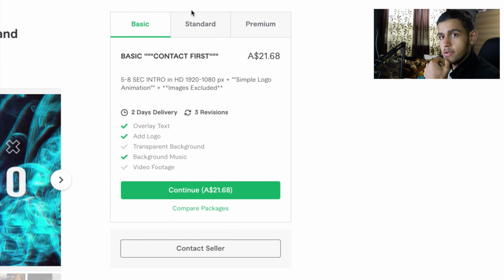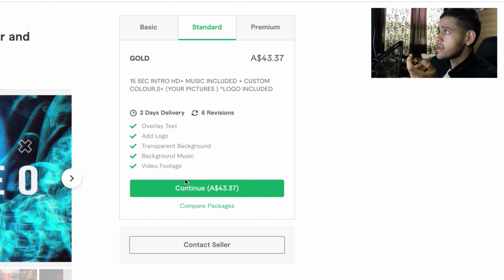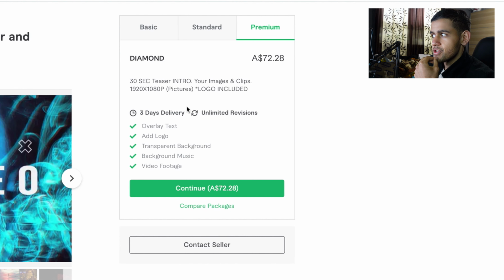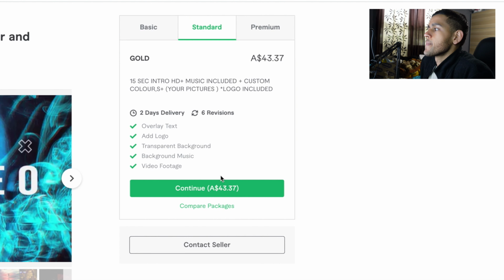PAYING A STRANGER ON FIVERR TO CREATE A CUSTOM YOUTUBE INTRO?! | SENSEI SWOLE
SENSEI SWOLE checking in with a behind the scenes look Into his my NEW  YouTube intro for my future videos!! 👊🏼🔥

I’ show you all my experience using the freelacer website “FIVERR” to create this custom youtube Intro!

I REALLY hope you guys enjoy this video! 😃

Drop a comment and HIT THAT NOTIFICATION BELLLL 🤪🔔